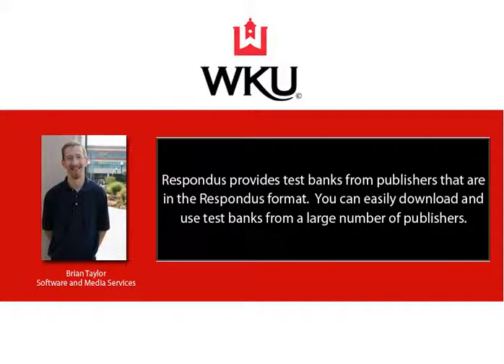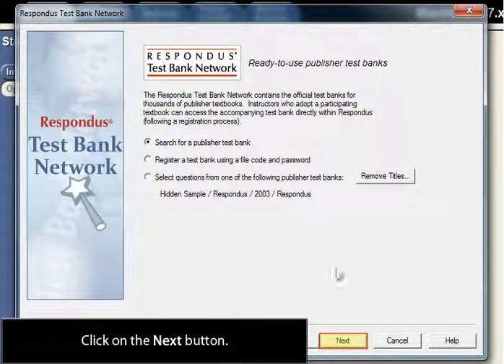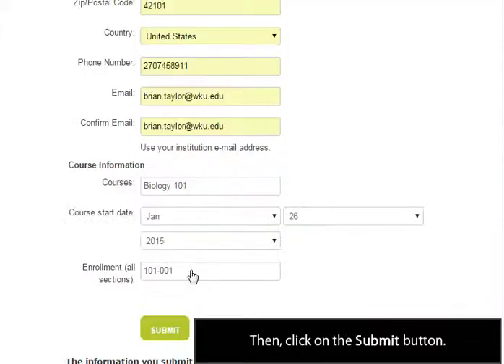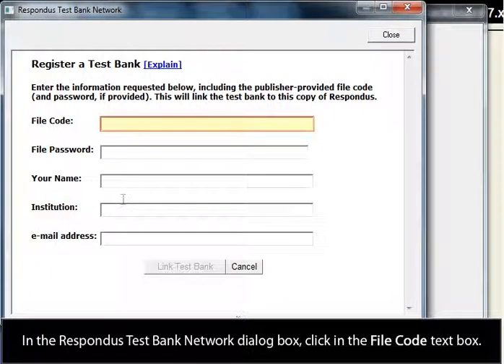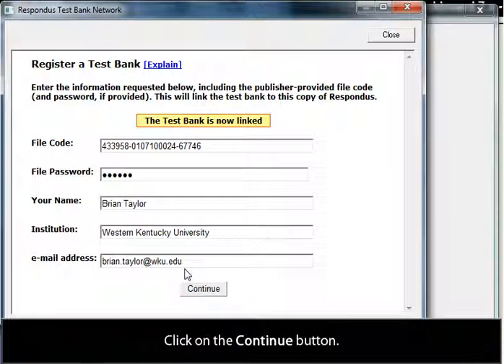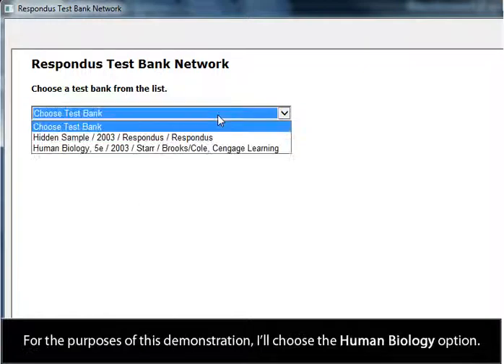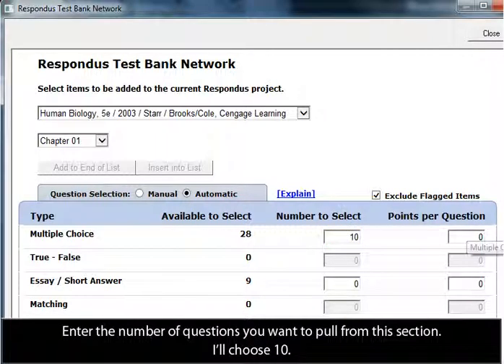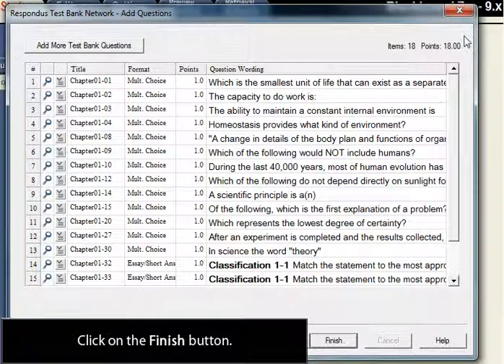Downloading and Opening a Respondus Test Bank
In this training tutorial, I will show you how to download and open a test bank file in Respondus.